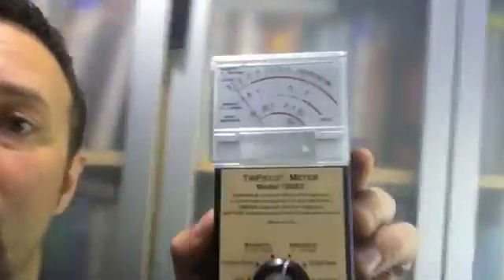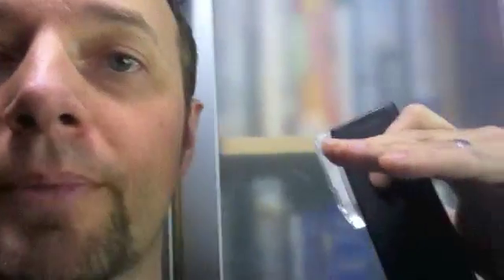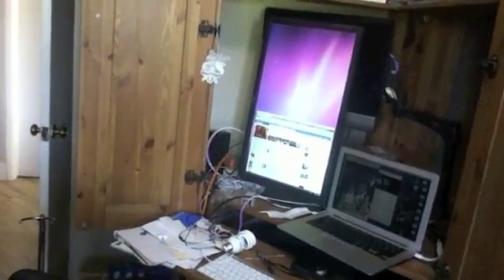Why I switched from CFL to LED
fun with our TriField Meter, model 100XE

LED bulb measured considerably less on the meter, and had better light and more lumens (60 watt equivalent, uses 13 watts, 950 lumens, 25,000 hour life).

measuring mainly in 0-3 milligauss range

the rest of the video shows the field strength of various areas in our house.